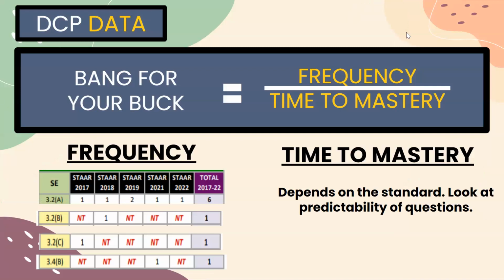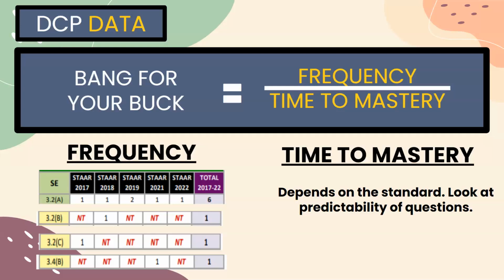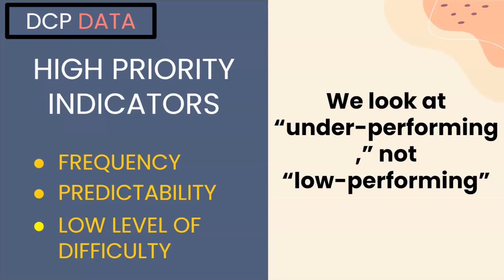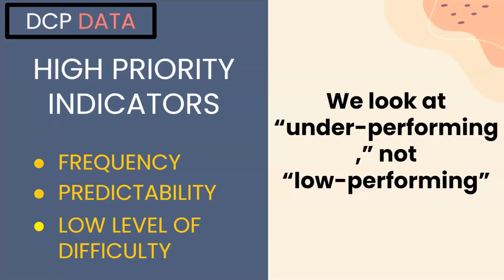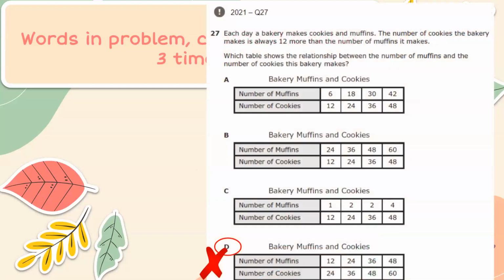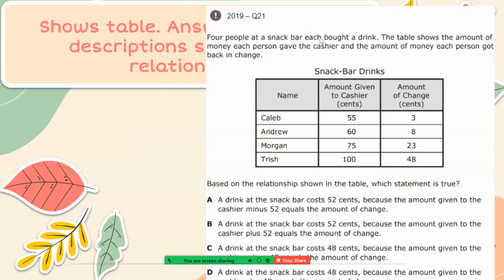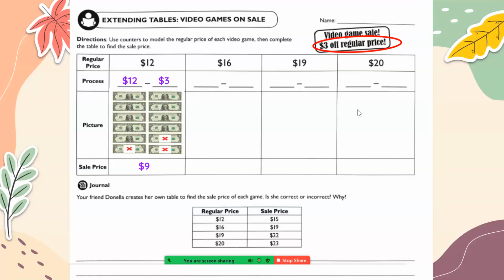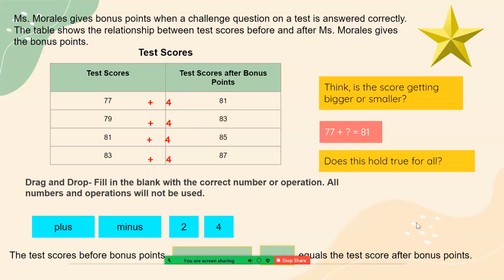3rd Math Prep Talk (Week of 10/10 Content)